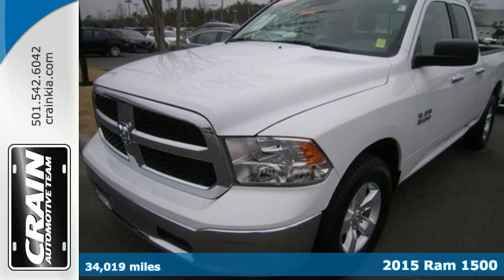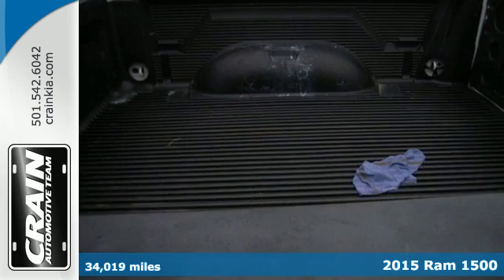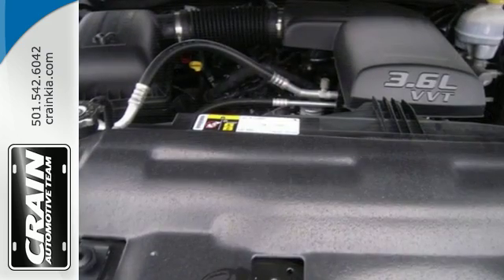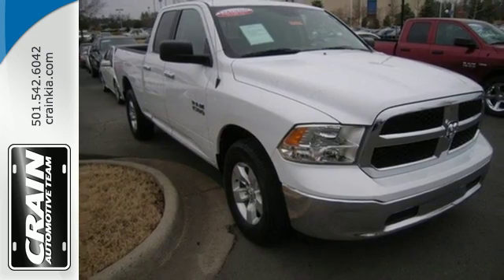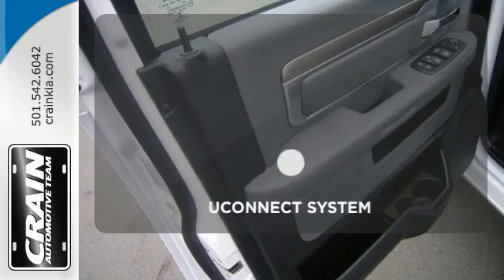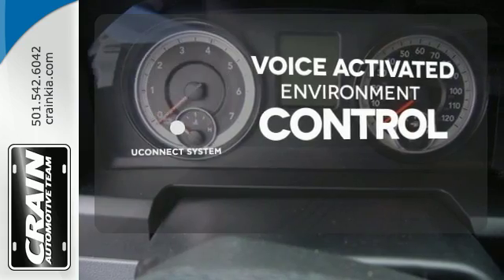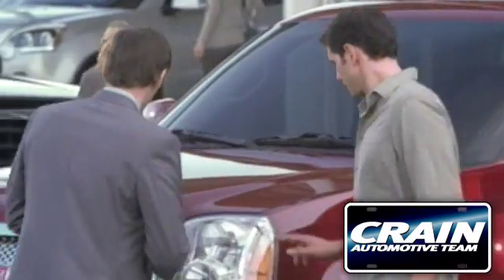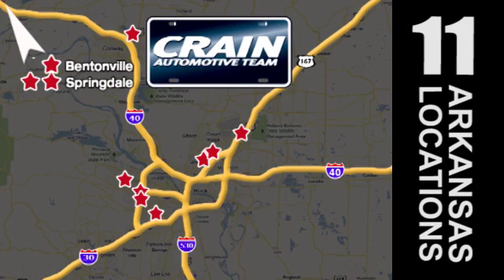Used 2015 Ram 1500 Sherwood AR Little Rock, AR BK1758 - SOLD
Year: 2015
Make: Ram
Model: 1500
Engine: 3.6L V6 Cylinder Engine
Transmission: Automatic
Color: Bright White Clearcoat
Mileage: 34019
Stock #: BK1758
VIN: 1C6RR6GG8FS521703
Looking for a clean, well-cared for 2015 Ram 1500? This is it. Based on the superb condition of this vehicle, along with the options and color, this Ram 1500 SLT is sure to sell fast. A truly breathtaking example of pure vehicle design achievement...this is the vehicle of your dreams! This vehicle won't last long, take it home today. The quintessential Ram -- This Ram 1500 SLT speaks volumes about its owner, about uncompromising individuality, a passion for driving and standards far above the ordinary. Every new and pre-owned vehicle is backed by the Crain Commitment, including our 100% low price guarantee, a 100 hour love it or leave it exchange policy, and a 100 year 100,000 mile warranty. The Crain Team's Got 'Em!

Address:
5830 Warden Rd